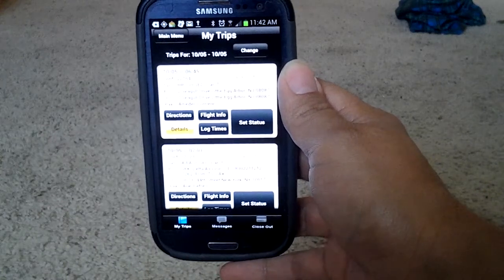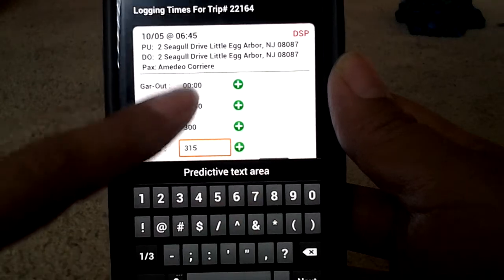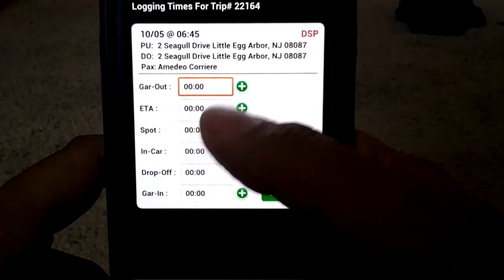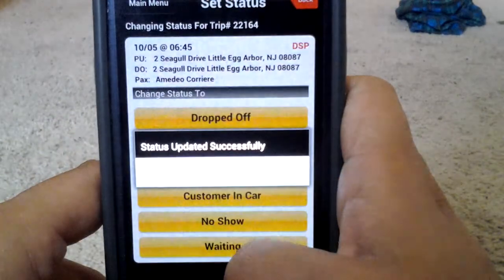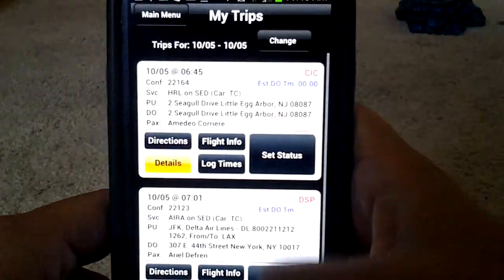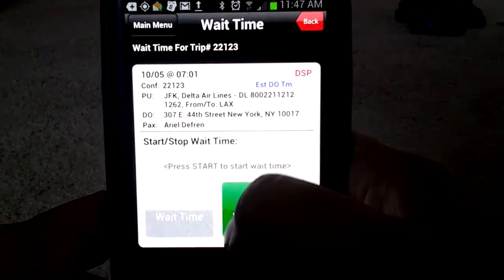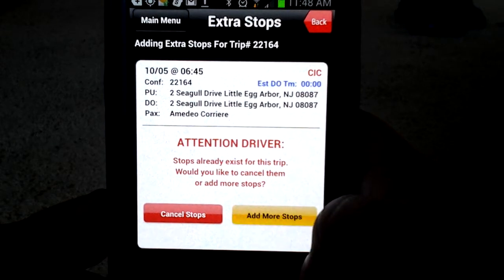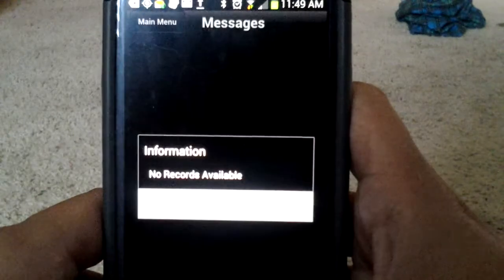More on drivers now